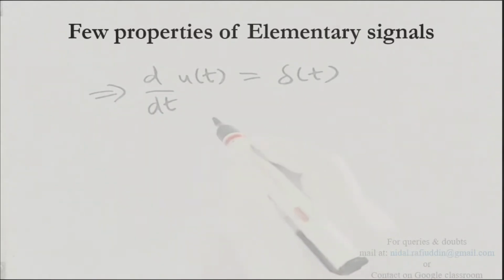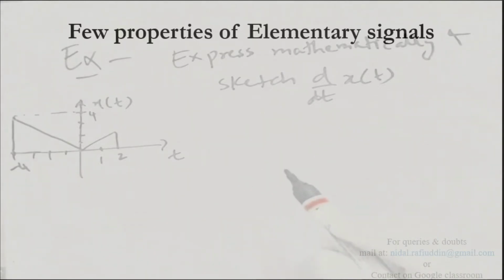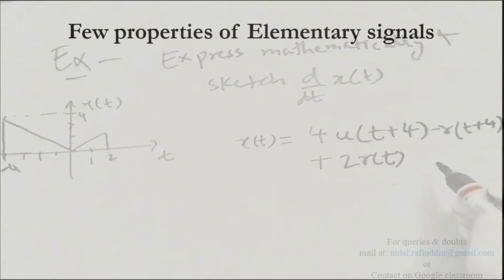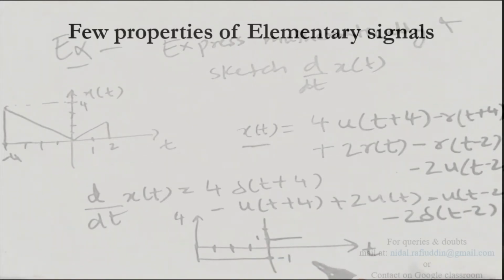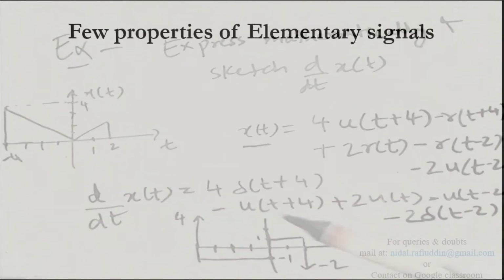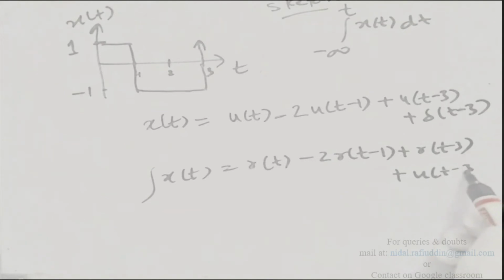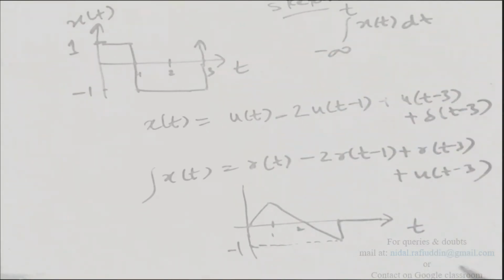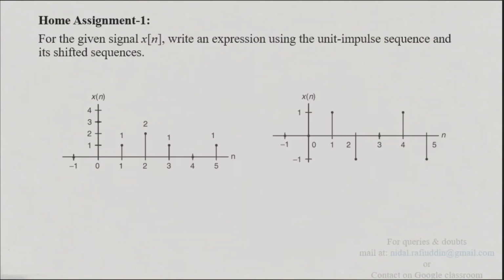Lecture for Dec-2-b